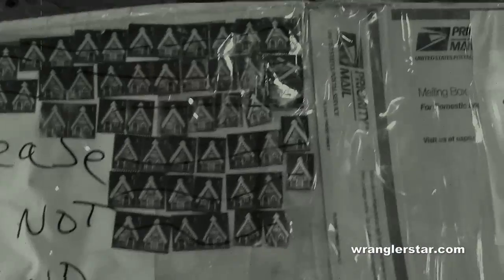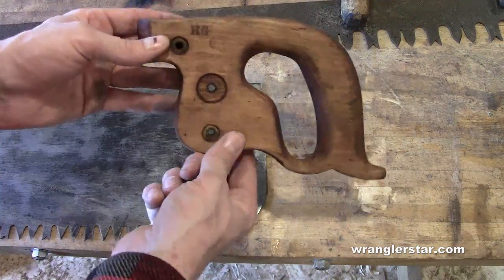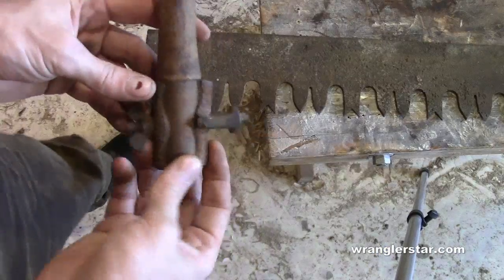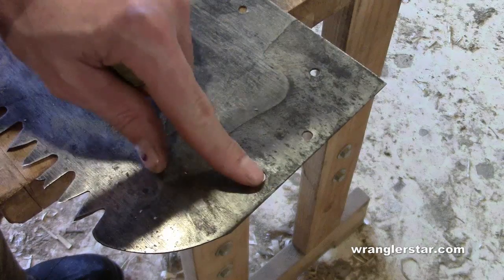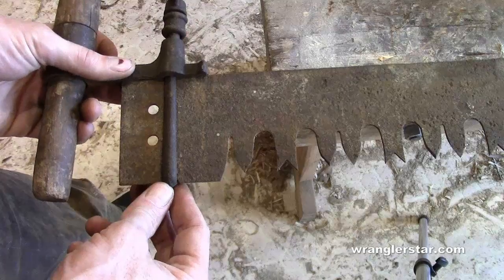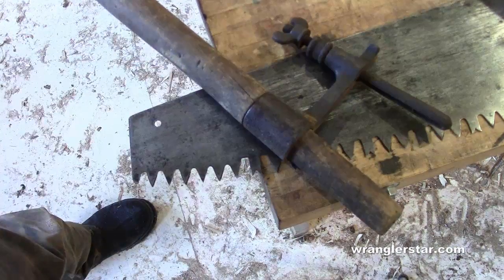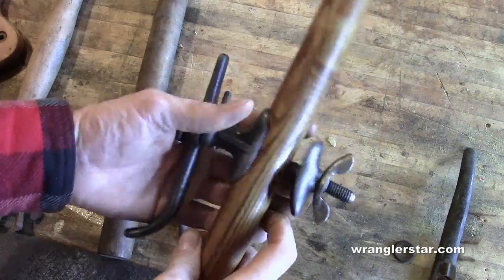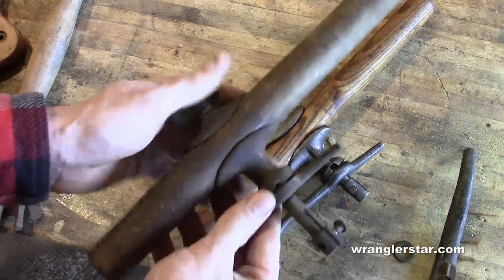Crosscut Saw 4.0 - Wranglerstar